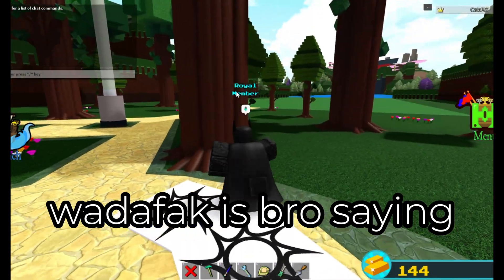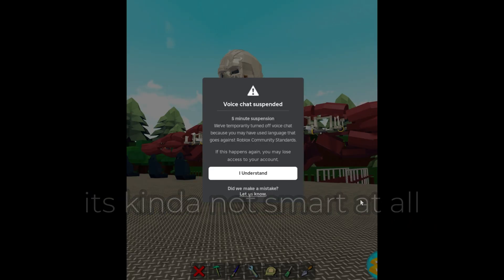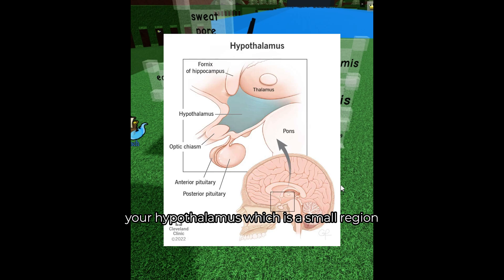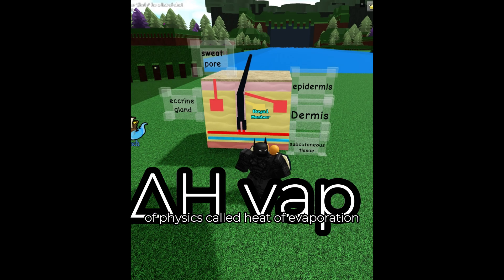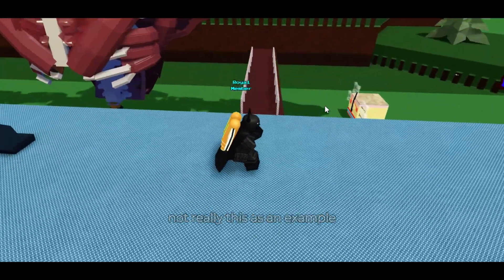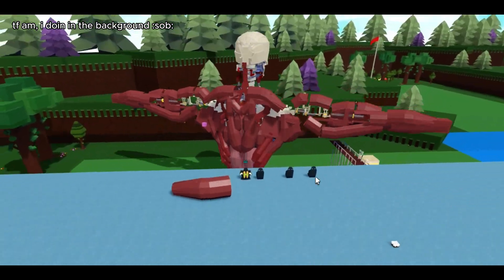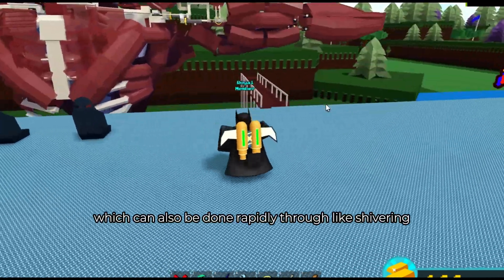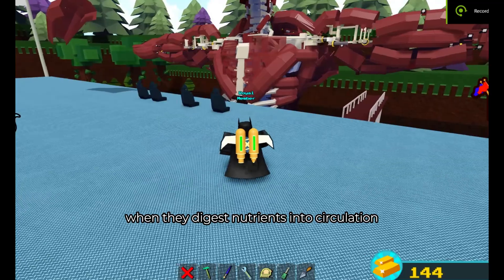Body Temp Regulation Explained in babft :) | school proj 😭🙏🏽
This was my physio final on any topic. i hope i pass :sob: